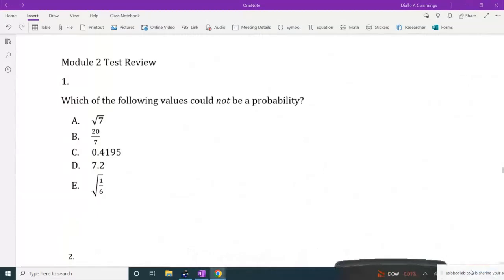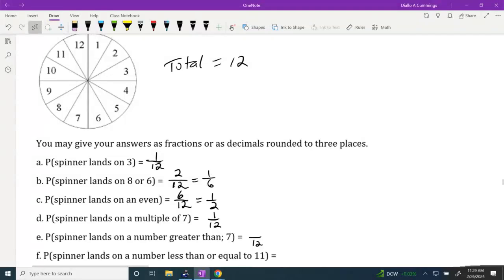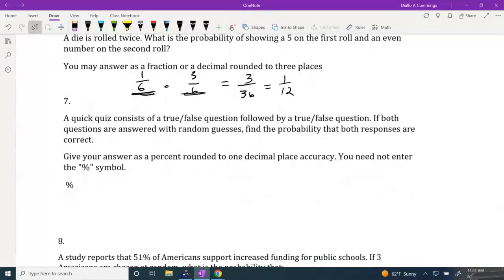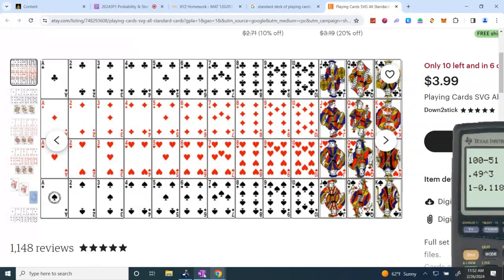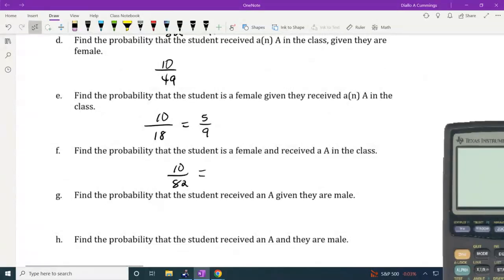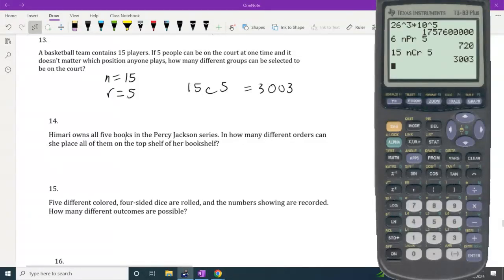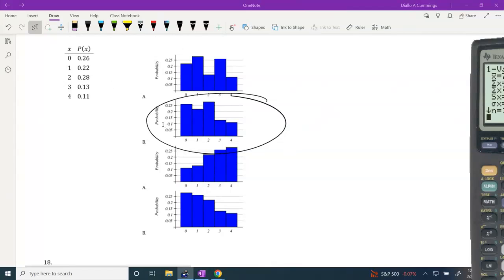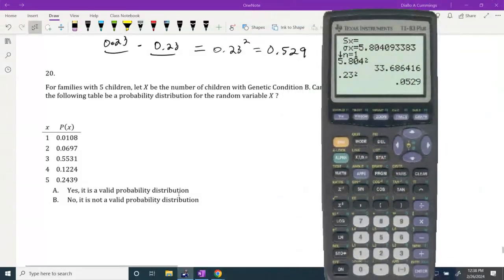2024 02 26 17 39 2024SP1 Probability & Statistics MAT 120 051 recording 5 e8bb9ae7 1170 4039 b82d e